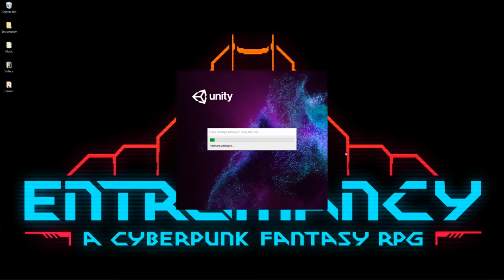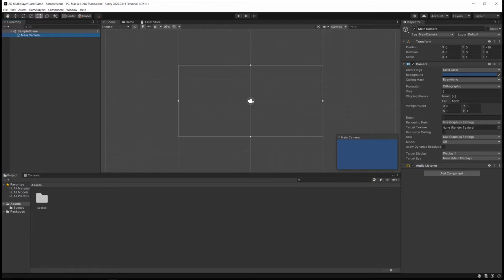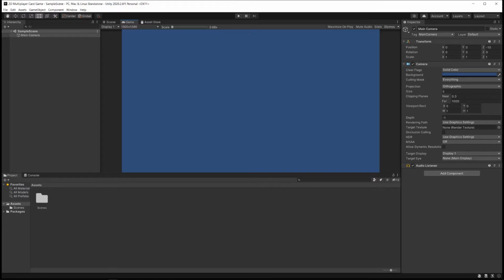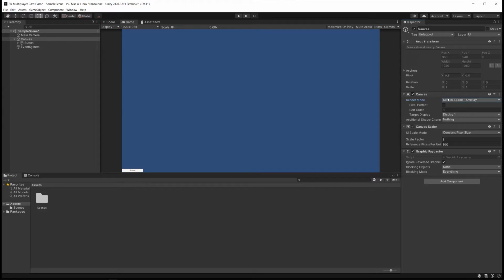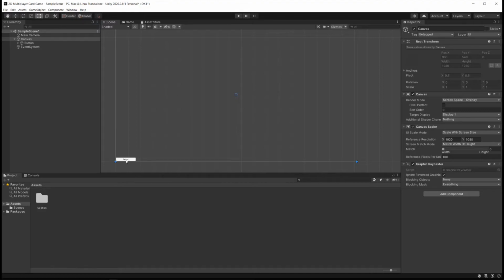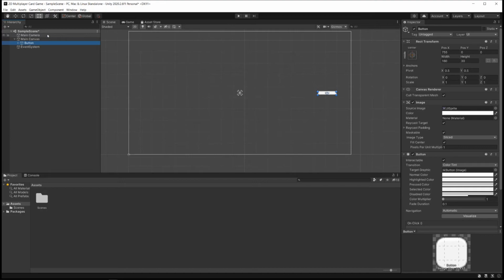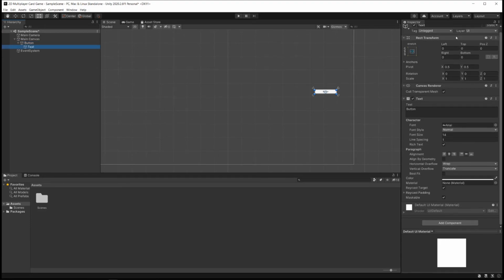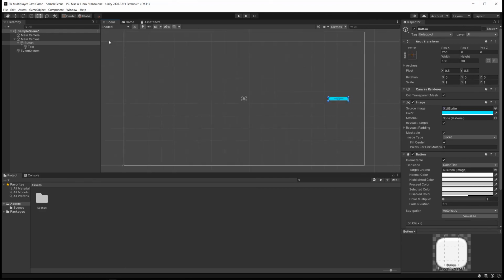How to Make a 2D Multiplayer Tabletop Card Game in Unity - Part 1 (Basic Setup)